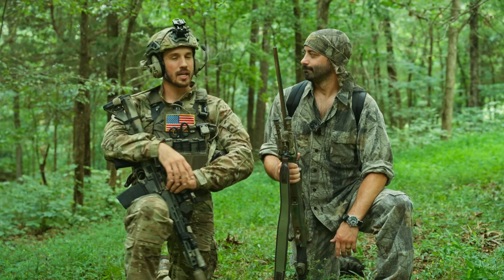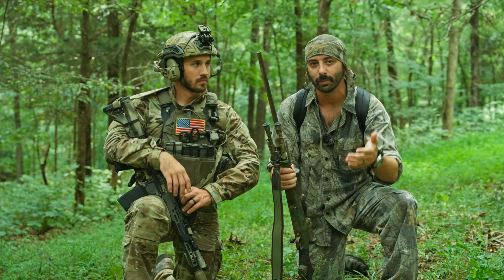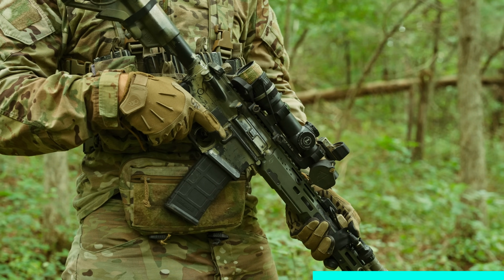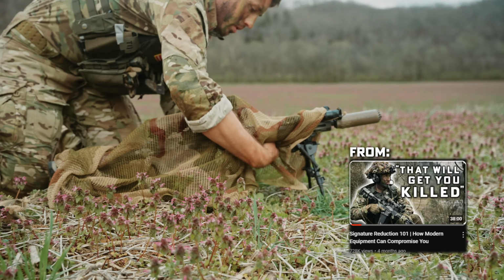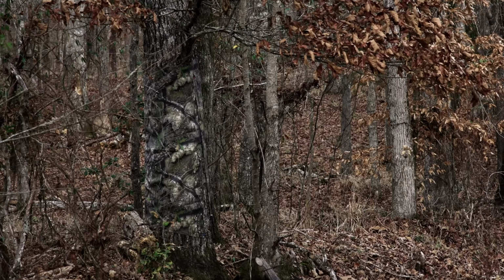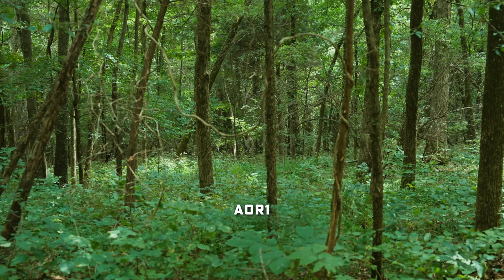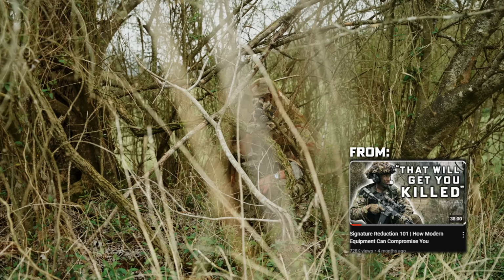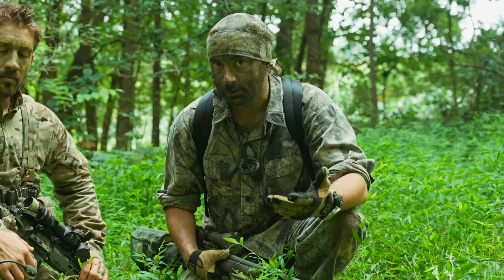Hunting vs Military Camo | Best Option for Civilians?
Do civilians need the latest, greatest Crye's in some drippy pattern? Or does old school hunting camo work just as well? In this video we compare dozens of hunting and military camos and tackle the more important question: why are you buying camo in the first place?

00:00 Hard Facts
01:25 Hunting vs Military
09:50 Camo Comparisons
16:49 Priorities